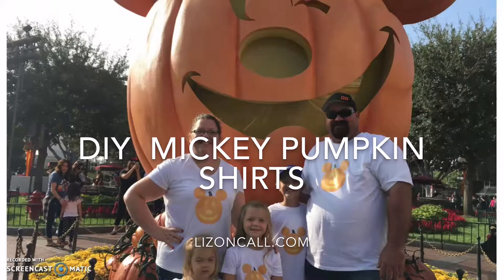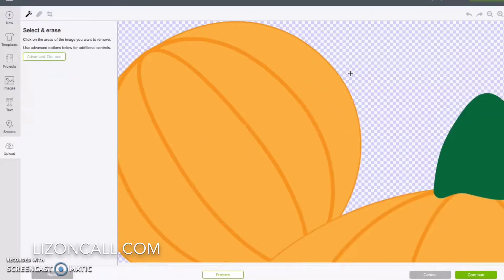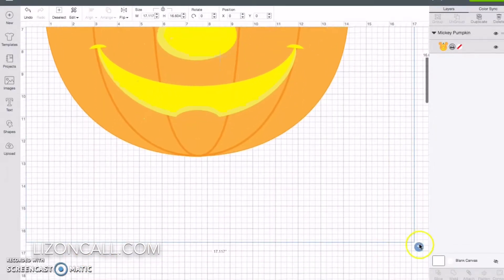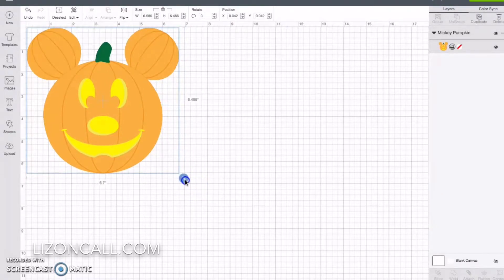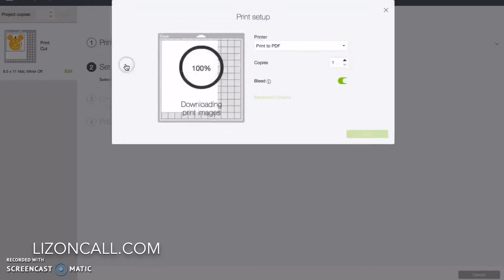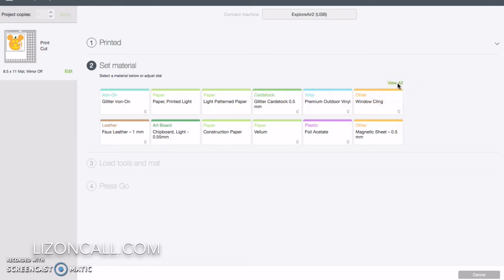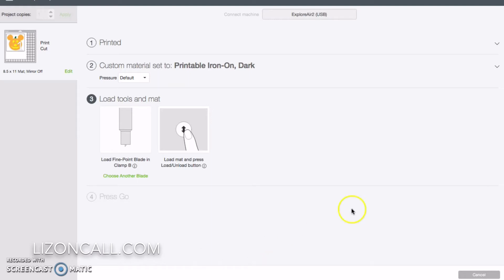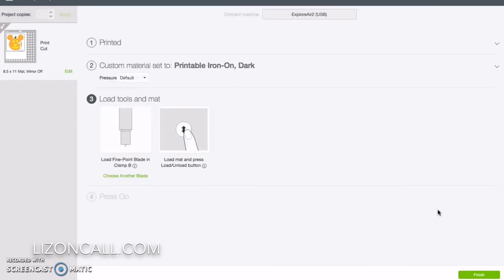DIY Mickey Pumpkin Shirt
Download the free printable and create a DIY Mickey Pumpkin shirt for your next Disneyland Halloween time vacation.  Get the download at lizoncall.com